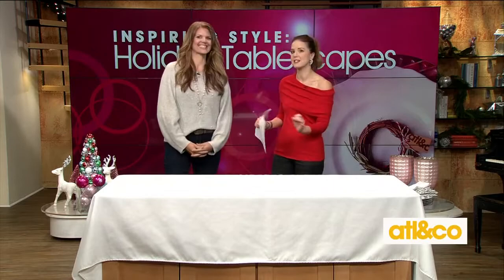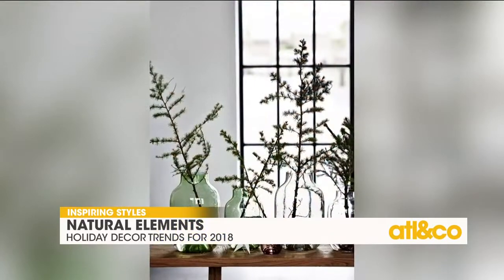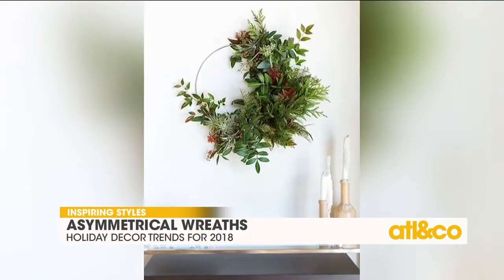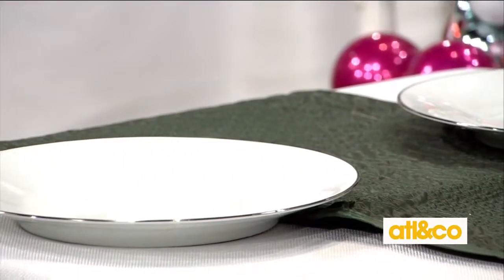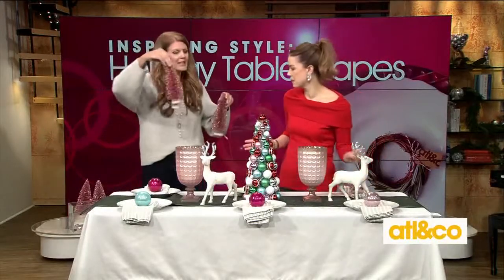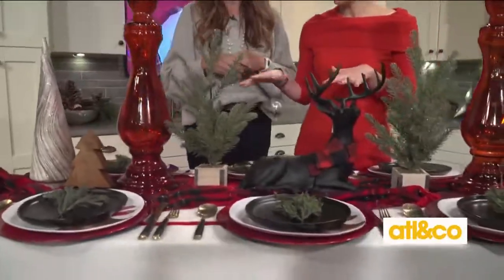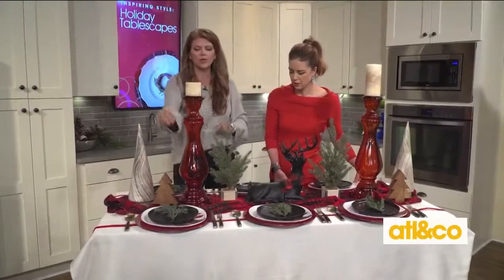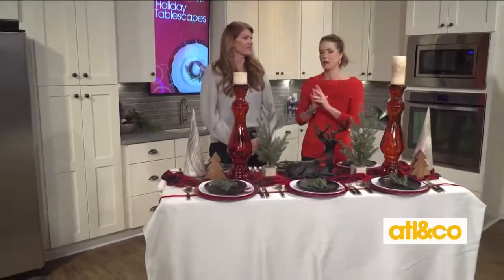Holiday Tablescapes with Sumptuous Living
Holiday Tablescapes with Sumptuous Living's Mandy Landefeld on 'Atlanta & Company'